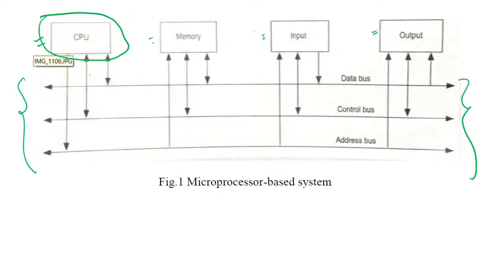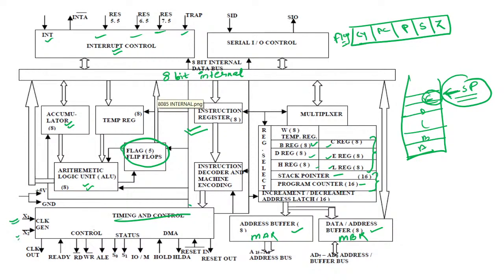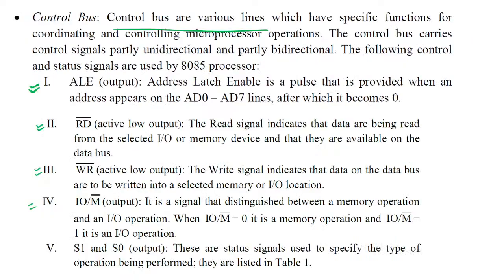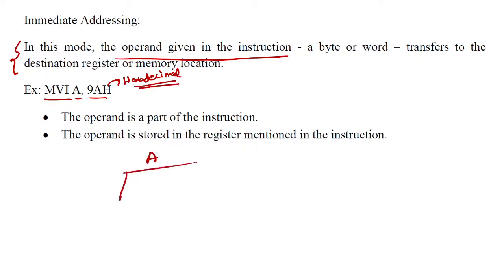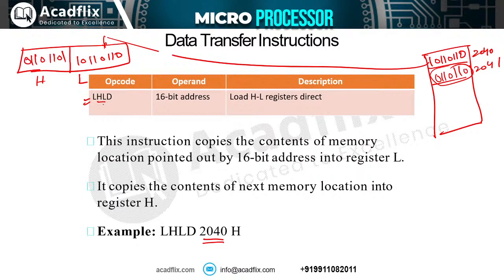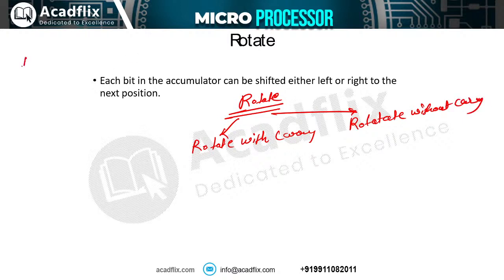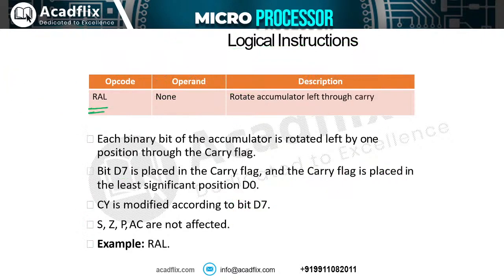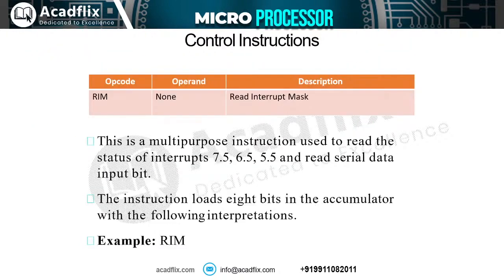9. Microprocessor 8085 || Crash Course || NTA NET